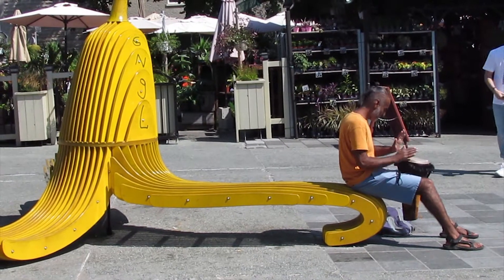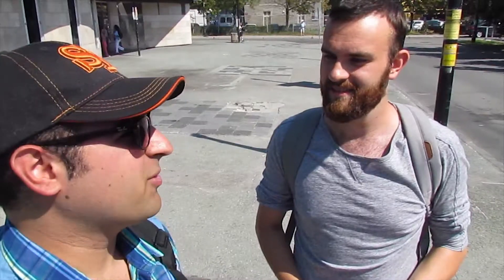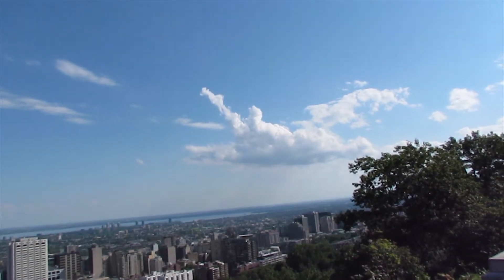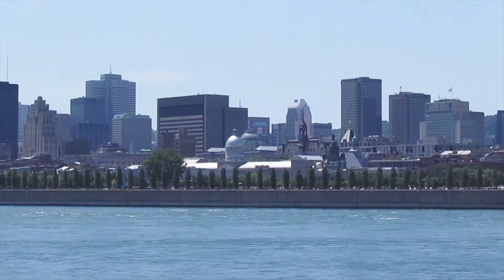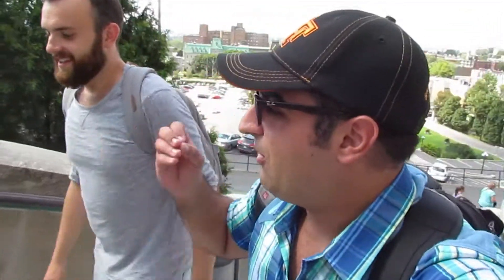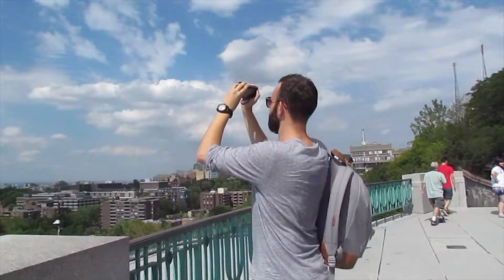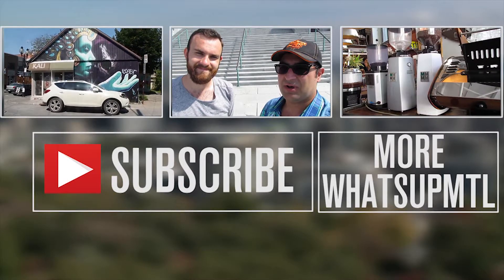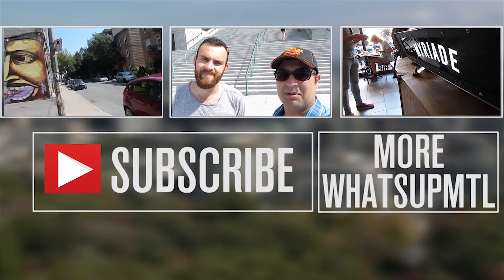Best Sightseeing Spots feat. Sam Anvers | WHAT'S UP MONTREAL?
Sam asked us where are the best Montreal sightseeing views.

Permissions beyond the scope of this license may be available or contact artist via email.